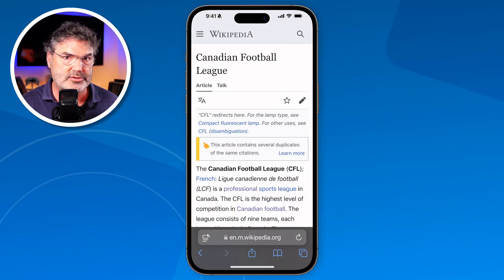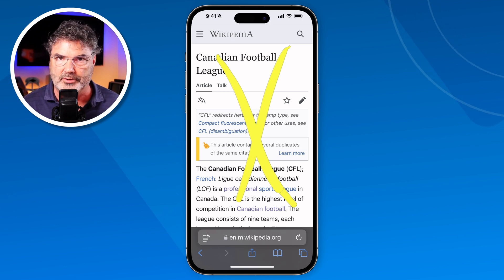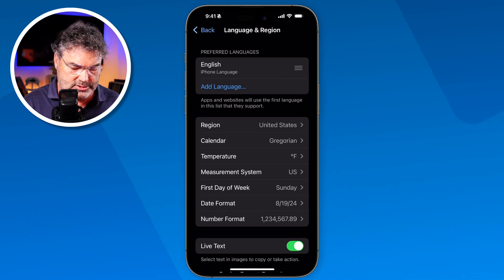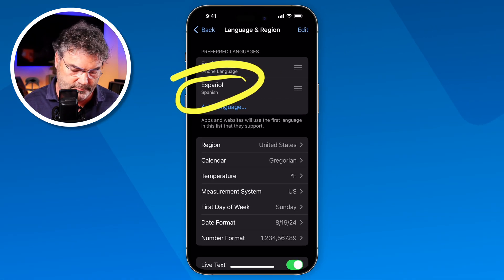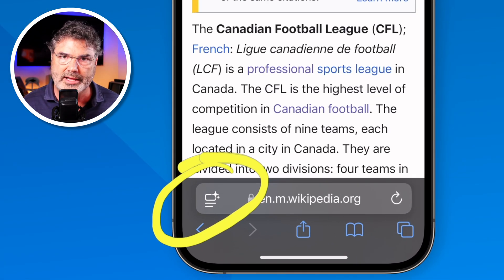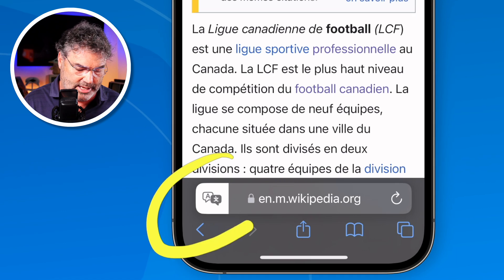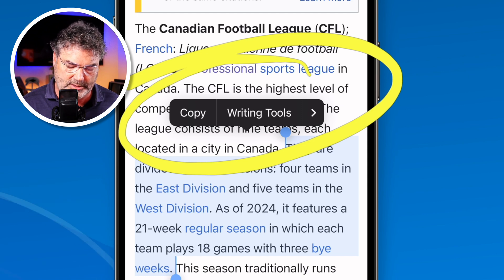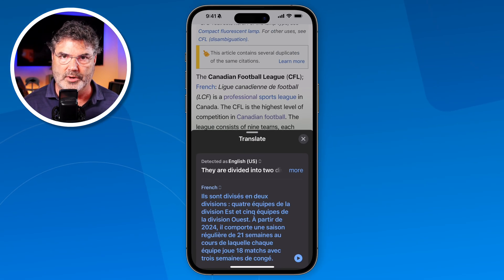Translate Entire Web Pages on the iPhone? YES, You Can!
Unlock the power of Safari's Translate feature on your iPhone! This video shows you how to effortlessly translate websites or selected text into different languages, perfect for overcoming language barriers.

You'll learn to:

📱 Set up your iPhone for multilingual browsing by adding new languages in Settings. This step enables Safari's translation capabilities.

🌐 Translate entire web pages with a few taps, transforming content into French, Spanish, or other supported languages.

✂️ Translate specific text sections within a webpage, leaving the rest in its original language.

🔍 Navigate Safari's simple Translate tool interface and easily switch back to the original language.

Enhance your browsing experience and overcome language hurdles with these skills. 📱🌟

Chapters:
00:00 - Introduction
00:42 - My Setup
01:02 - Add Languages
03:29 - Translate a Web Page
04:48 - Translate Selected Text
05:60 - Wrap Up
06:37 - About Me